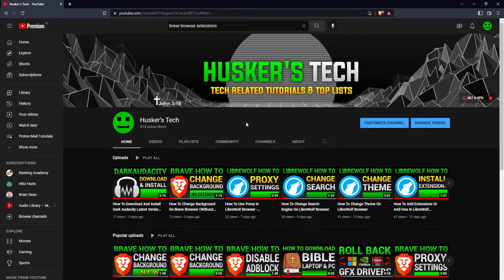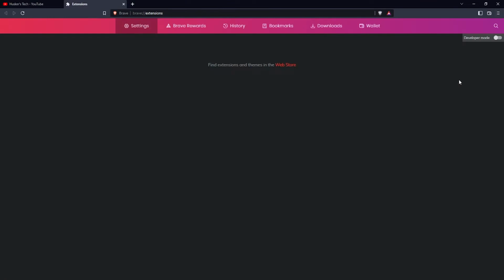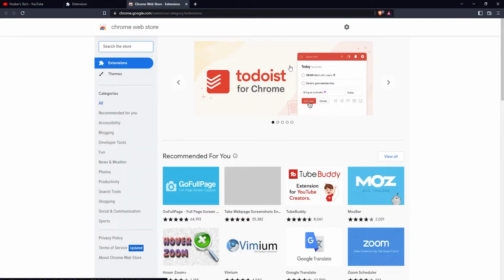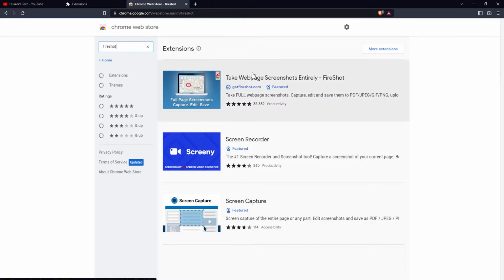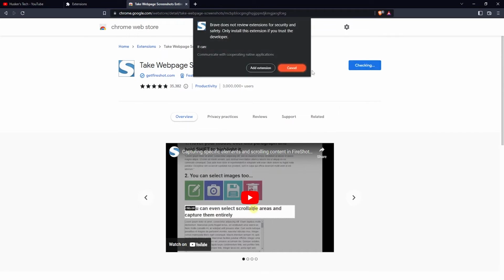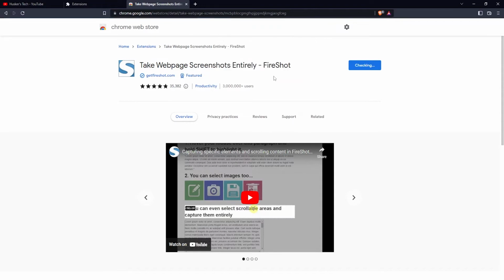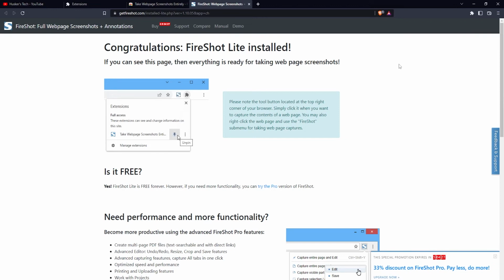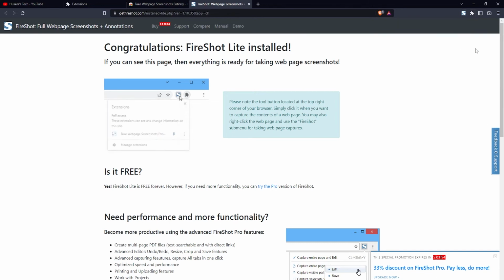Brave Browser Extensions - How To Add Extensions To Brave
Instructions on how to add extensions to the Brave browser.

Follow these steps to add extensions to the Brave browser:
1. Click on the hamburger menu on the top right.
2. Then click on "Extensions".
3. Next click on "Web Store".
4. Search for an extension you want to add on the Chrome Web Store.
5. Click on the extension in the search results.
6. To begin installing the extension click on "Add to Brave".
7. Then click "Add extensions" and wait for it to install.
That's it now your extension should have been installed.

❤️ ATTRIBUTIONS